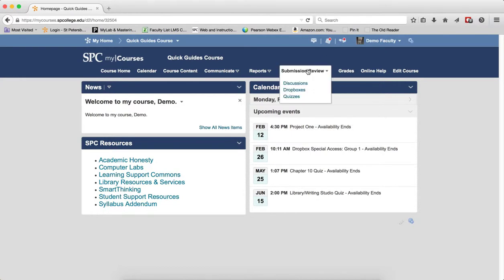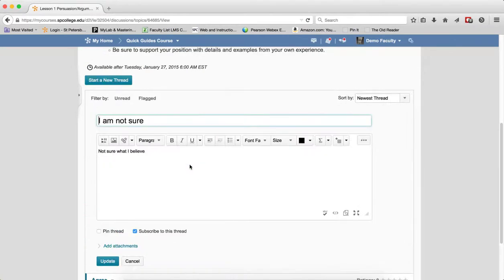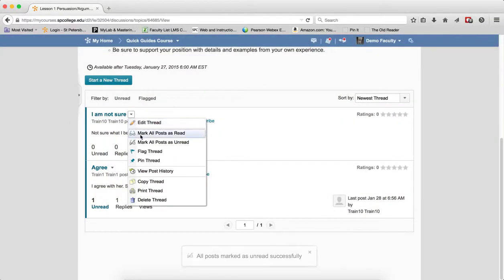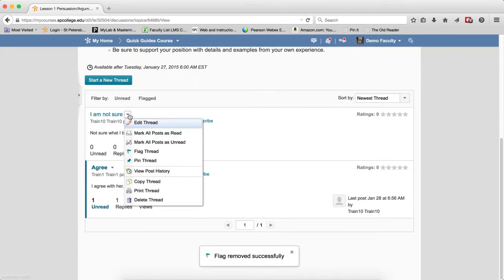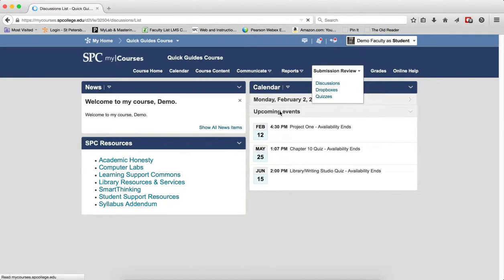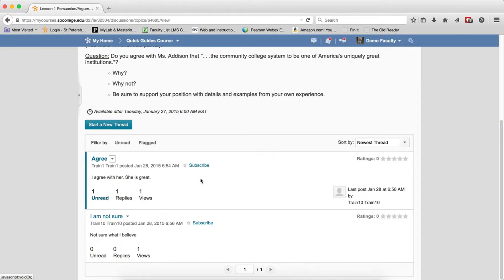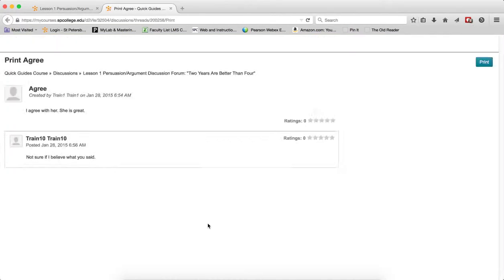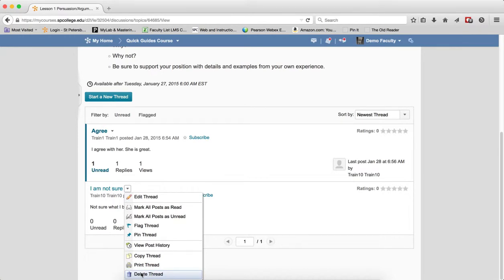Quick Guide - Discussions: What is found within the Thread Context Menu